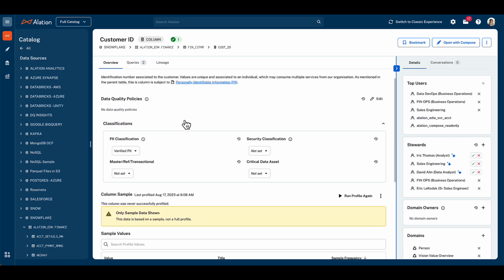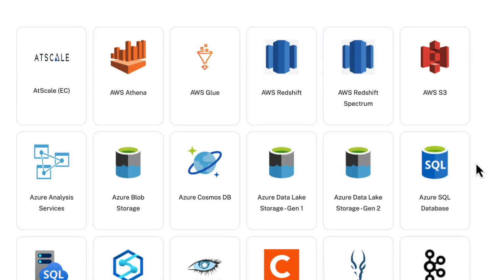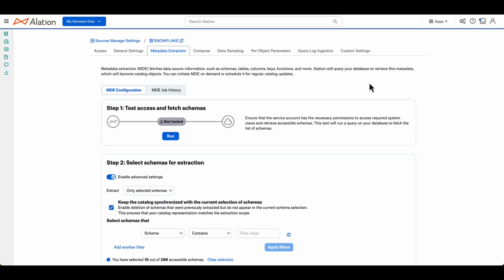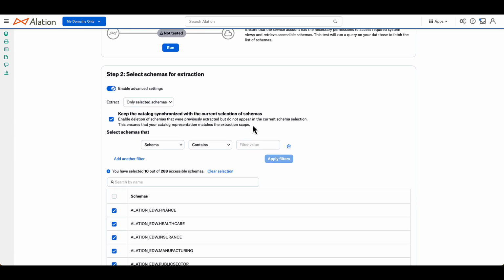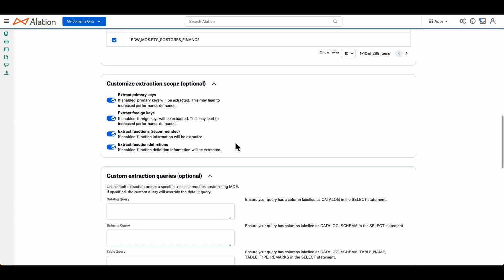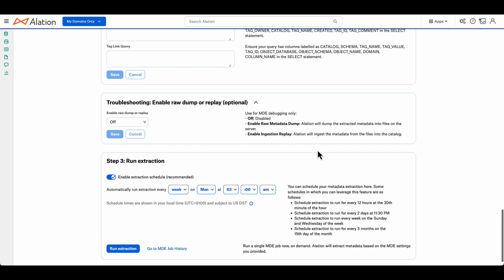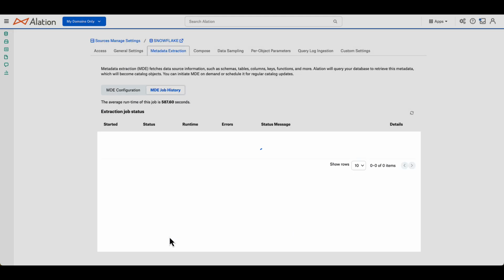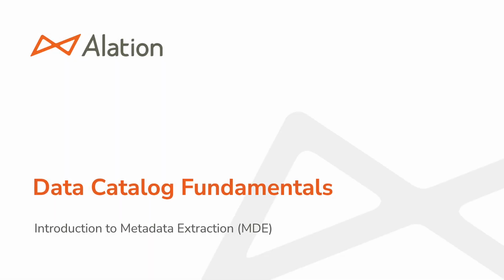Value Unlocked with Alation: Introduction to Metadata Extraction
Explore how the Alation Data Intelligence Platform automates and streamlines metadata extraction and management across 100+ data connectors.